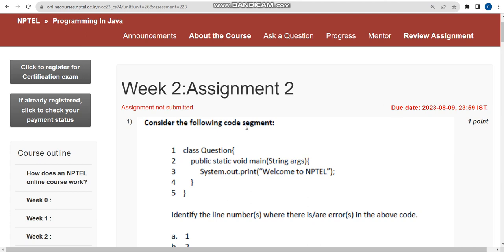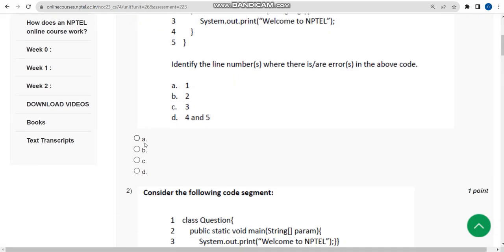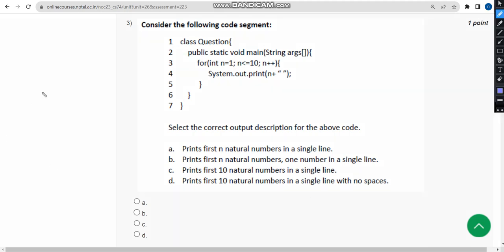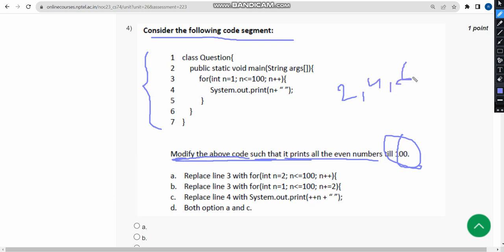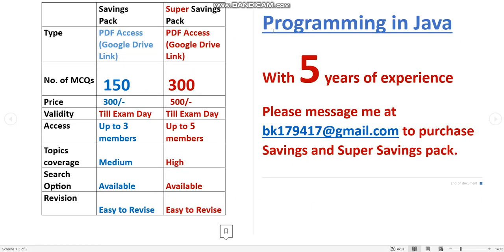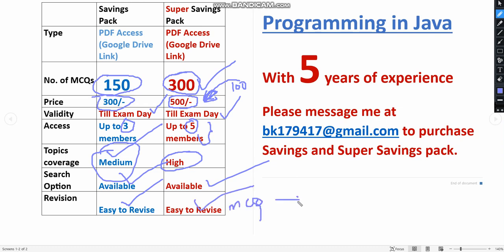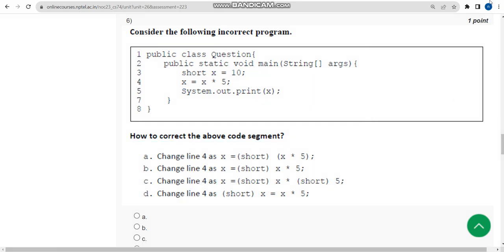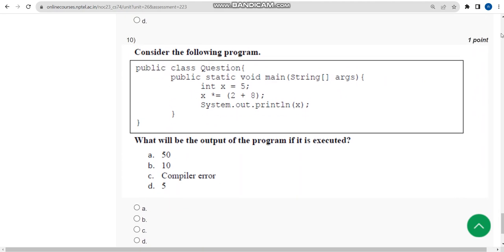Programming in Java|| WEEK-2 Quiz assignment Answers 2023||NPTEL